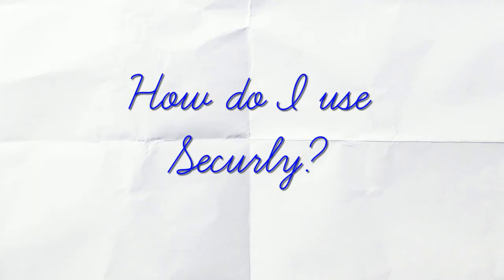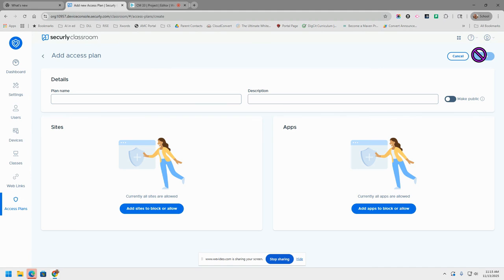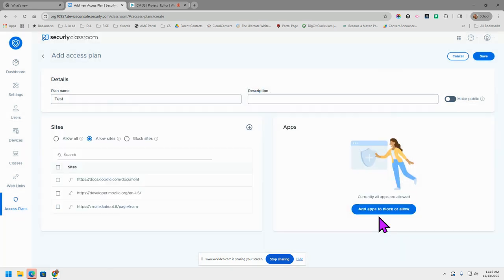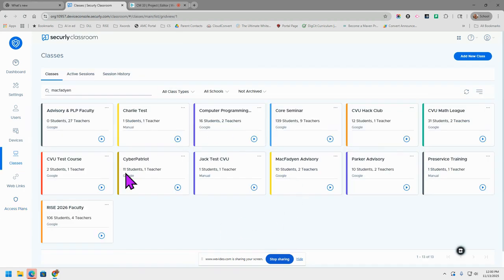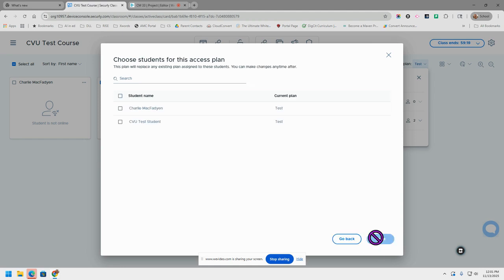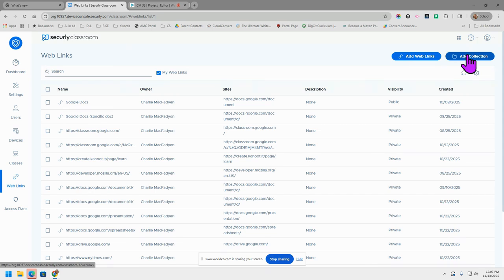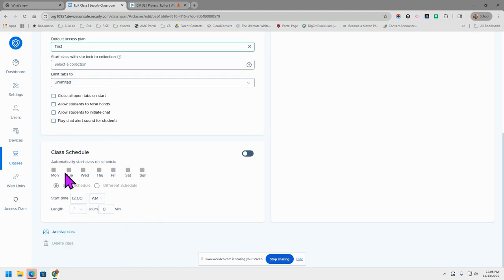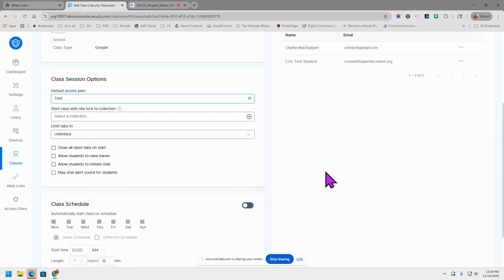Charlie's Mailbox 55-- Securly, Part 2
Using Access Plans and Default Settings